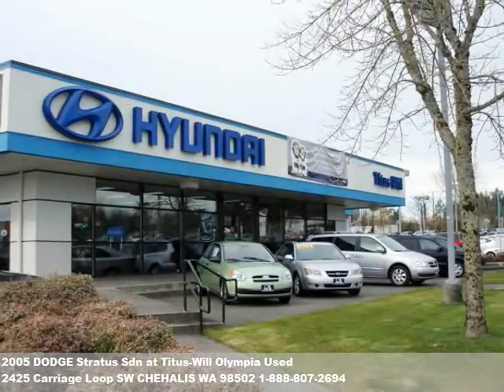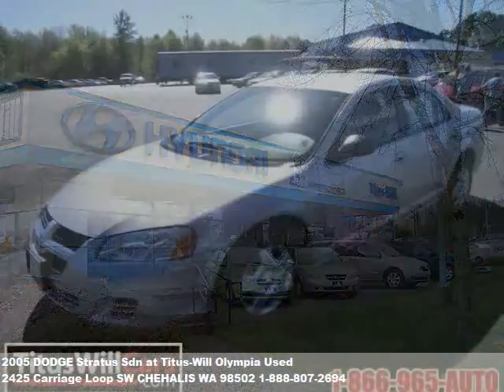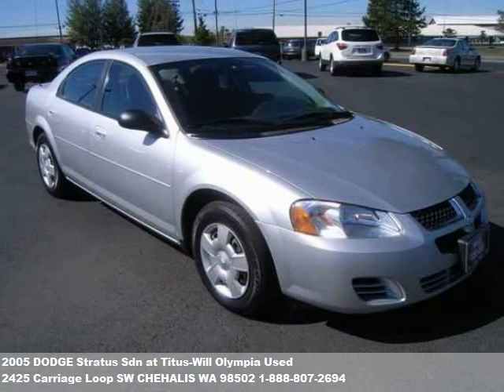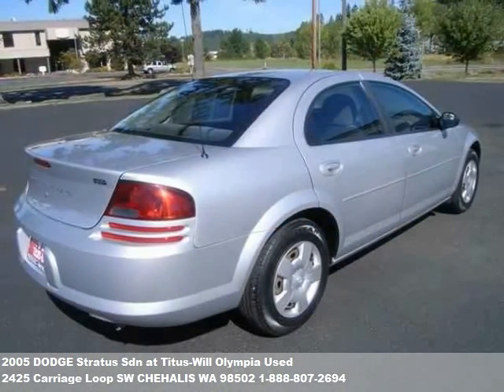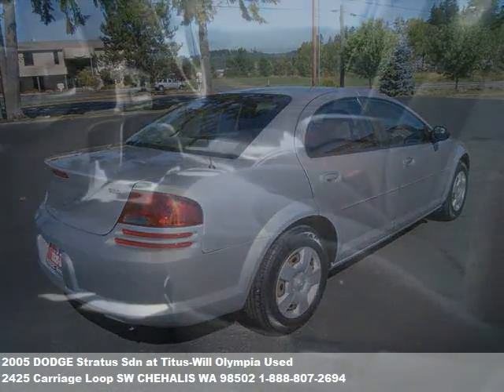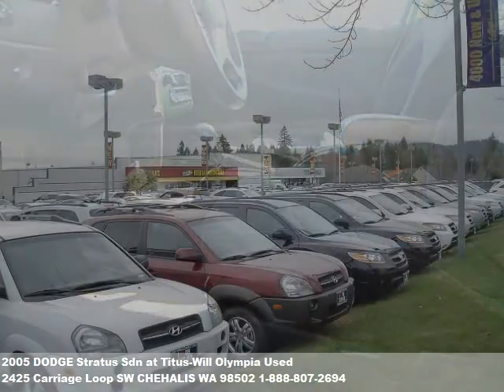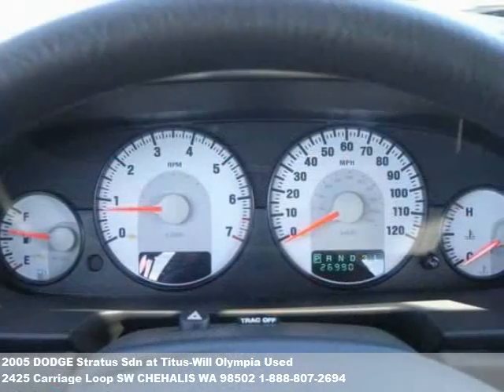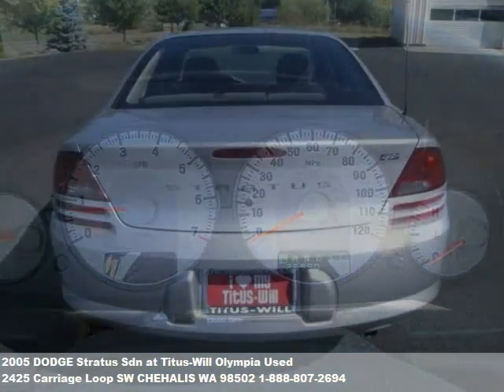2005 DODGE Stratus Sdn, $9790 at Titus-Will Olympia Used in CHEHALIS, WA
Looking for one of these?  air conditioning, am/fm stereo, cruise control, dual